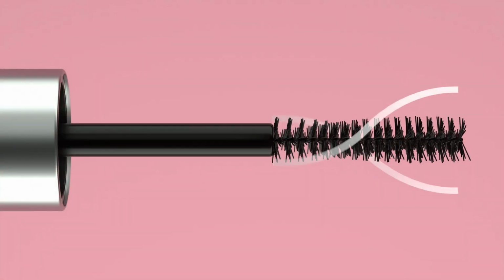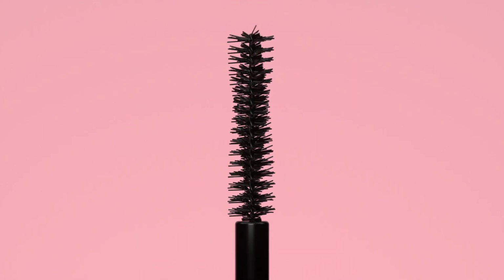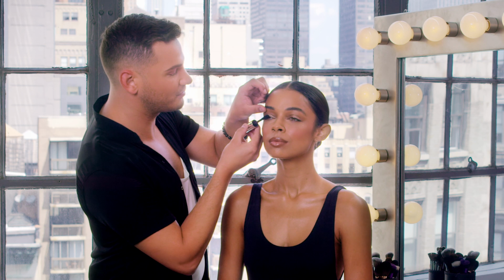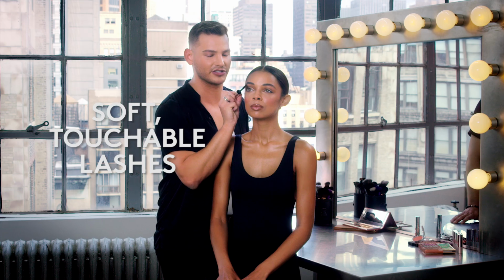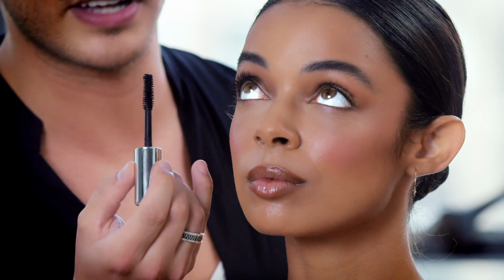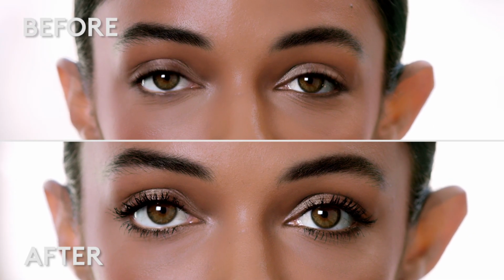How to Apply BUXOM's Xtrovert Mascara | BUXOM Cosmetics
Director of Education and Artistry, David Birdwell, shows you how to get xtra, over-the-top lashes
with NEW Xtrovert Volumizing Mascara.

Our creamy, buildable formula is packed with natural and synthetic waxes for intense lash volume. The unique X-shaped brush separates for full, lush lashes that last.